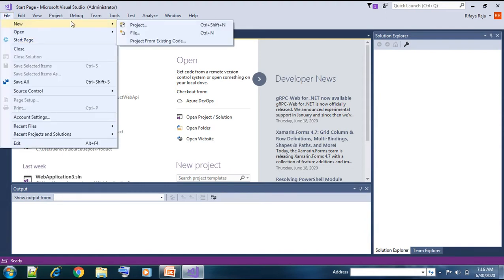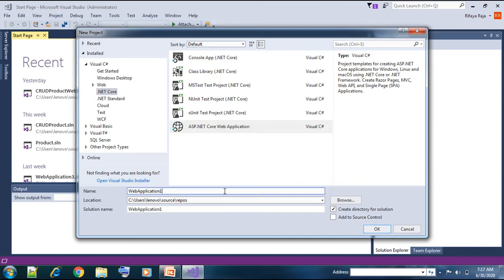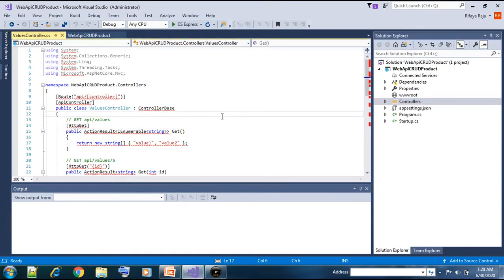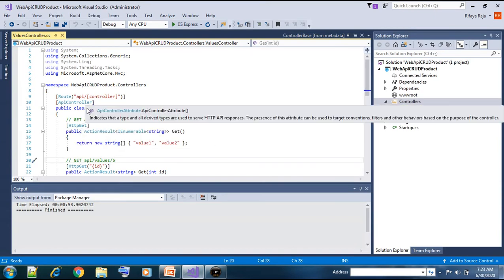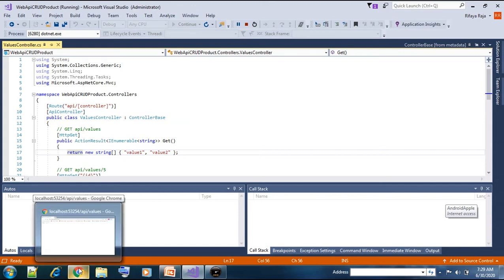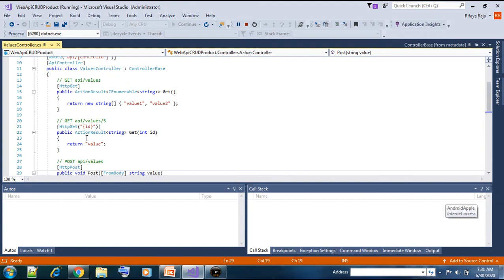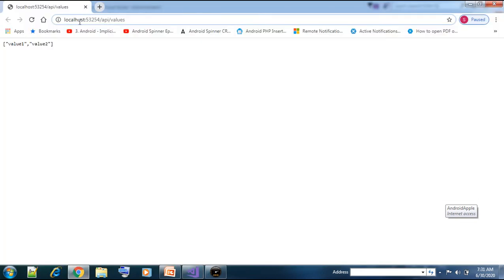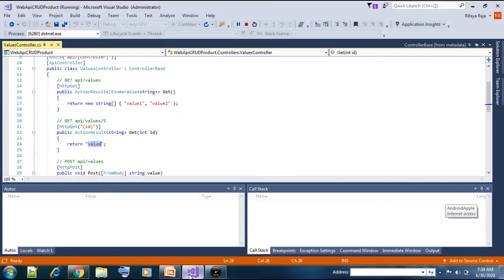Part-2 Creating a new asp .net core web api project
Discuss about Creating  a new asp .netcore web api project